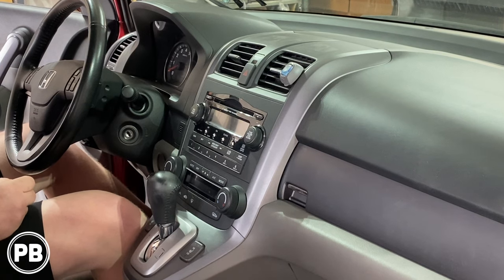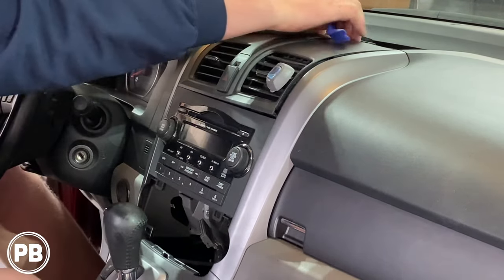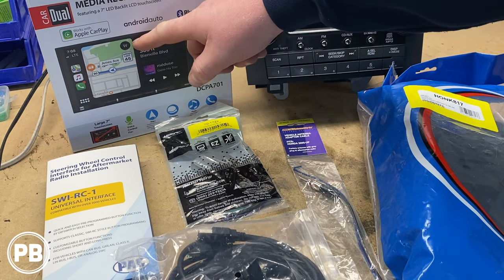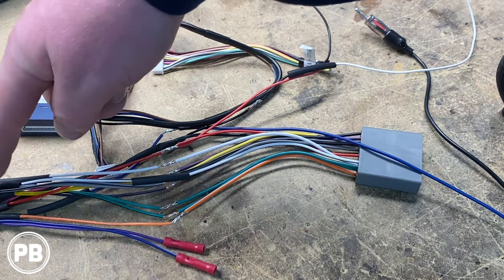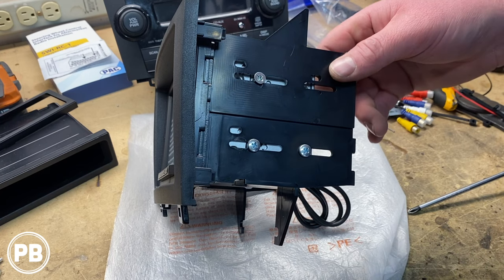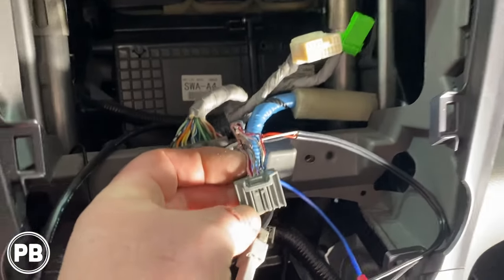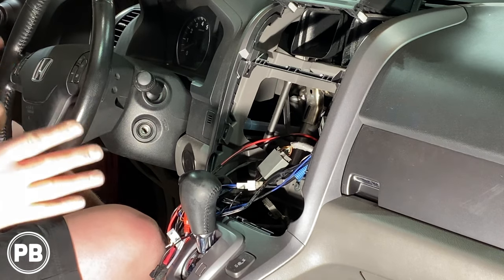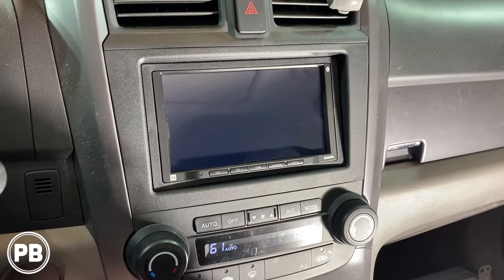2007 - 2011 Honda CRV Radio install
Parts used listed in the description below!

Watch a full tutorial as a 2008 Honda CRV will have a new Dual Apple CarPlay / Android Auto bluetooth double din radio installed.  This install applies to models with or without steering wheel controls and the factory amplified sound system.

This video applies to Honda CRV models for years 2007, 2008, 2009, 2010 and 2011. This video also includes radio removal, wiring, installation, and testing.

Note - If you end up using the Crux SWRHN-62B, it does replace the need for other install parts, but it remains untested if it can work with the factory amplified sound system on this specific CRV.  All connections should be the same, however, you will still need to manually wire in the amplifier remote trigger wire as the Crux adapter will not provide it.

*Dual DCPA701 Double Din Radio
*Pac HONK817 Double / Single Din Dash Kit
*Metra 70-1722 Wiring Harness Adapter
*Metra 40-HD10 Antenna Adapter
*Pac SWI-RC-1 Steering Wheel Control Module
*RCA Cable Adapter
--Alternatively-- If you want a "plug and Play" harness, use the Crux SWRHN-62B Radio Wiring Harness Adapter.  This replaces the need for the Metra 70-1722, Metra 40-HD10, Pac SWI-RC-1, RCA cables
*Dual USB Flush Mount Adapter